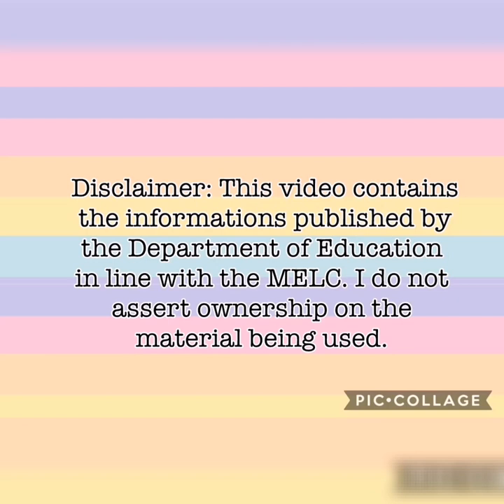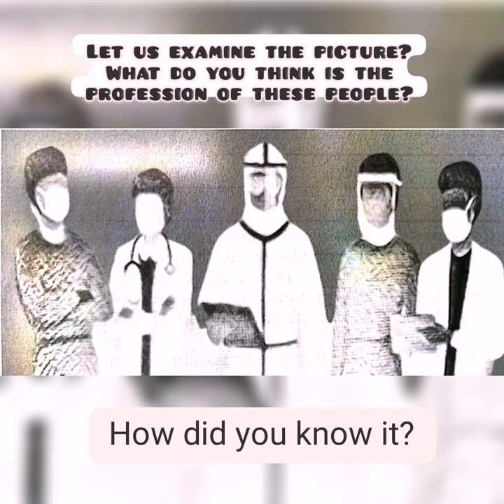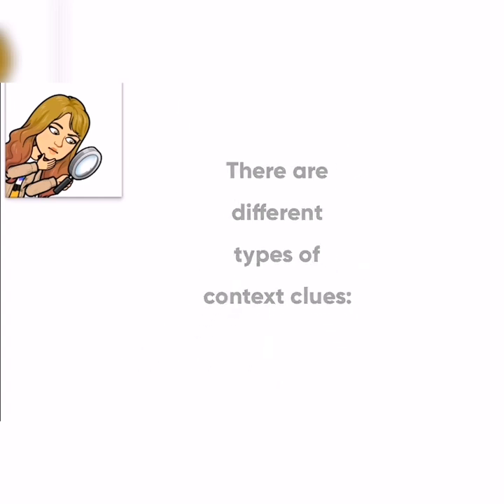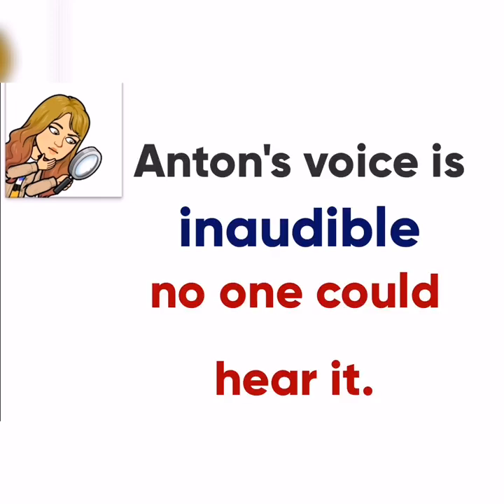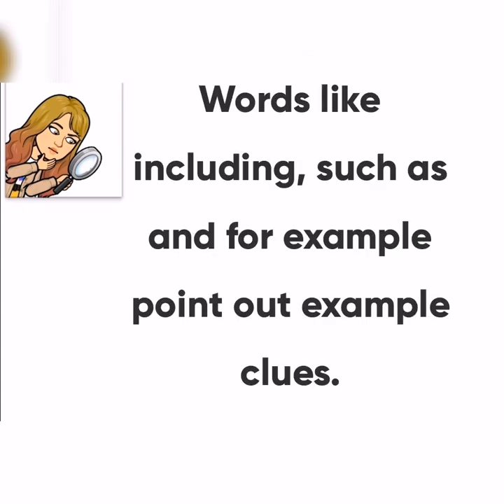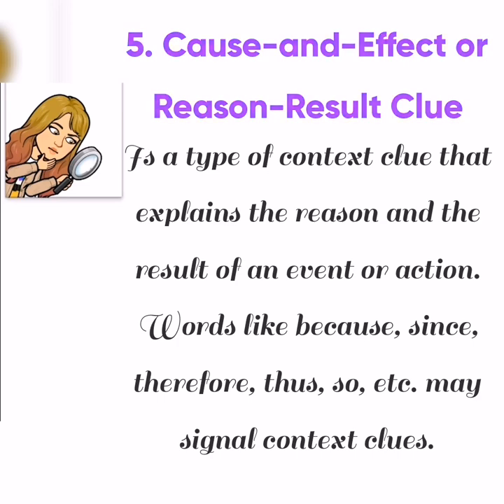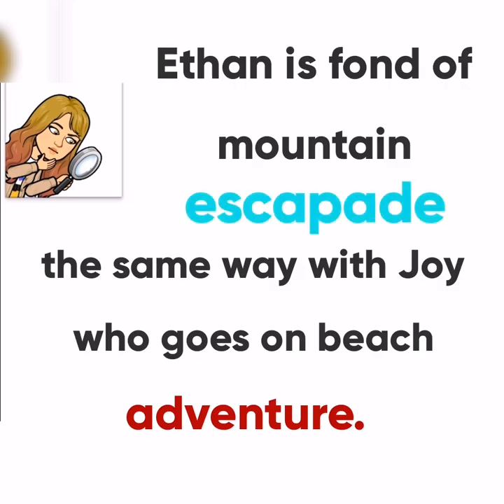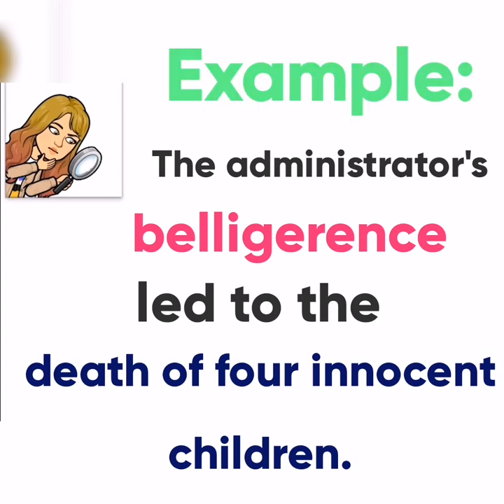English 5: Quarter 1 Context Clues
This video is all about context clues.